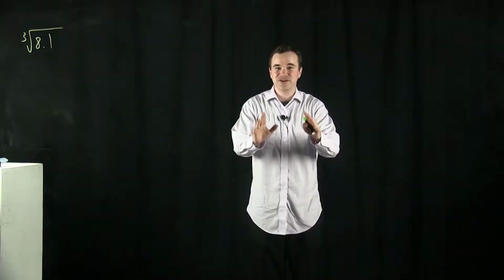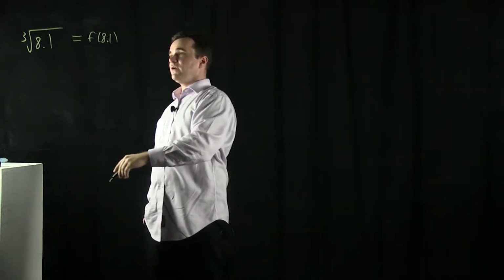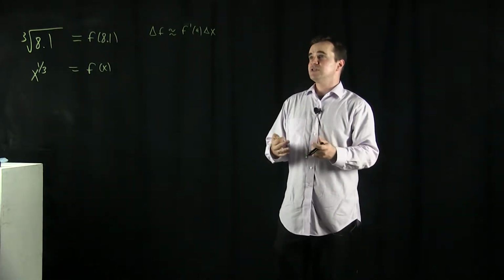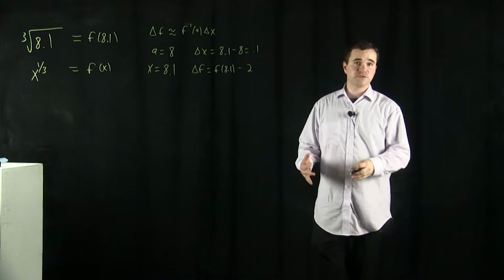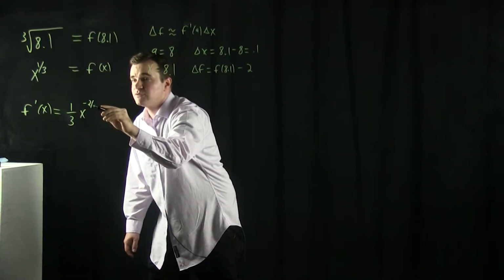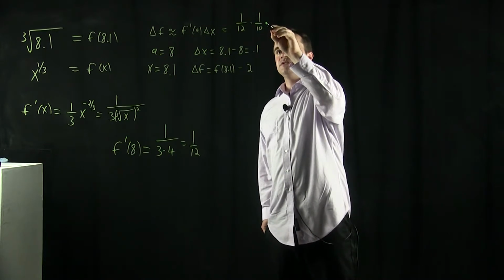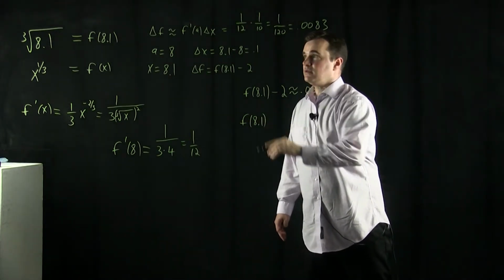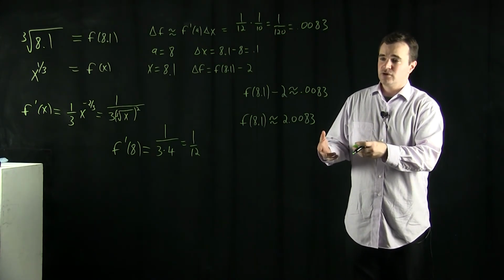Approximating the cubed root of a number using calculus